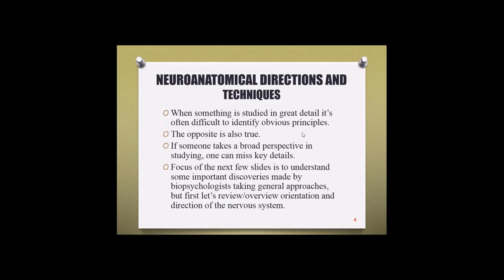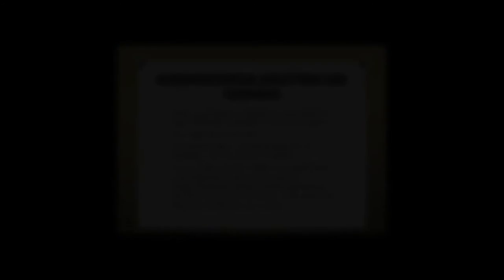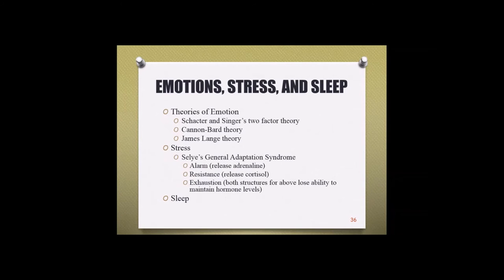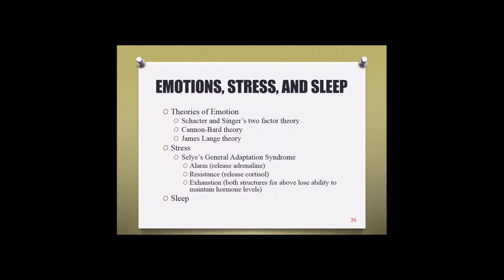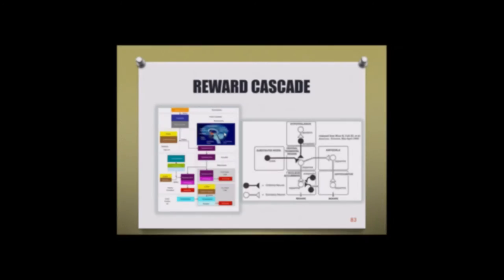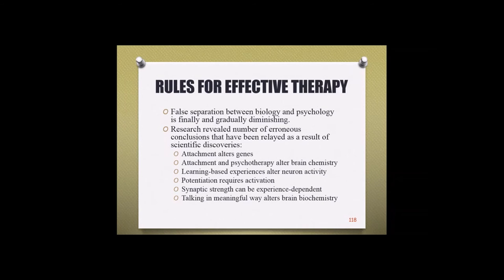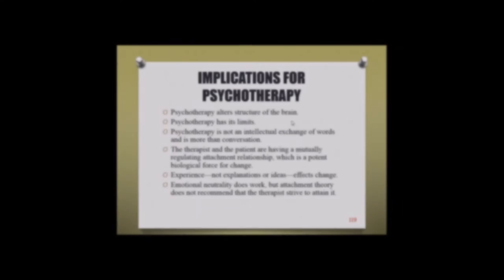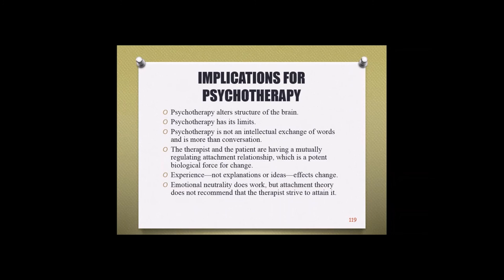Preview: "The Biology of Reward and Deficiency" by Sarah B. Shevchuk, Psy.D.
The biology of reward has been well-studied and is linked to numerous mental health diagnoses. Researchers identified an anomaly in this reward cascade called Reward Deficiency Syndrome or RDS. This anomaly and its impact on psychotherapy are less evident in psychological literature, yet it provides useful knowledge in one of the most prevalent and challenging of all mental health disorders…addiction. This seminar will help you understand the cascade theory of reward and provide you with working knowledge of RDS. You will be able to talk about how RDS affects the brain, what research has found regarding the impact of RDS, as well as discuss a model of therapy that considers highly this biological aspect of mental illness. The focus of this seminar is biopsychological and psychopharmaocological in nature.

TZK Seminars
Continuing Education for Psychologists, Social Workers, and Counselors